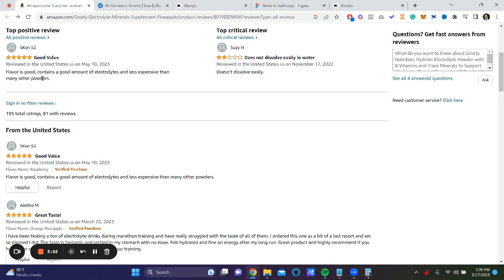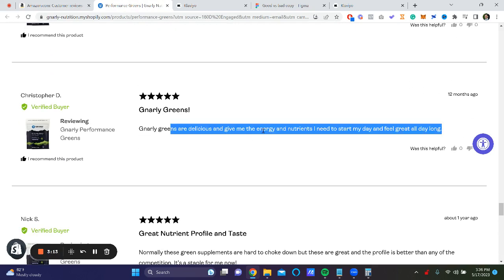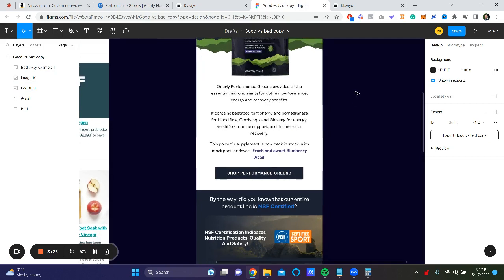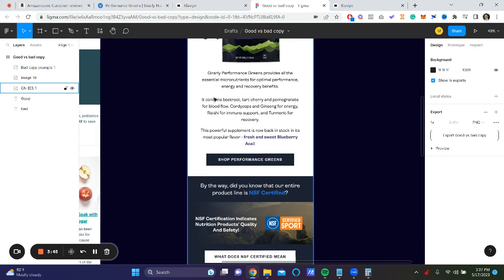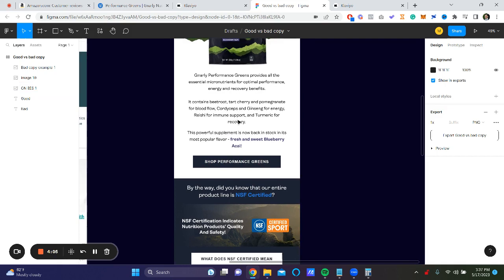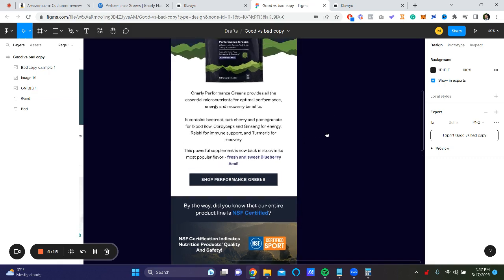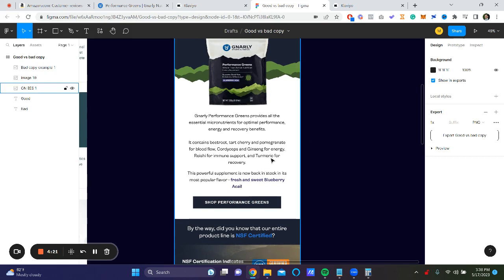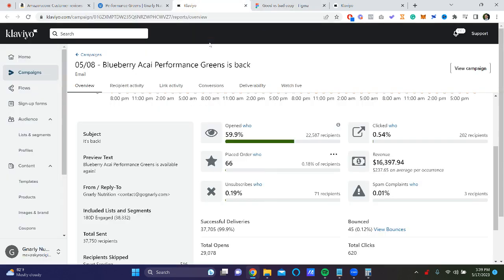Want Higher Conversion Rates? Learn the Secret Behind Klaviyo Email Marketing Copywriting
In this video, I'll be teaching you how to write effective email marketing copy for your Klaviyo account.

Klaviyo is a great email marketing platform that allows you to easily create and send email campaigns to your subscribers. I'll be teaching you the basics of email marketing copywriting, including how to create headlines, introduce your email content and craft effective email subject lines. By the end of this video, you'll be able to write effective email marketing copy for your Klaviyo account like a pro!